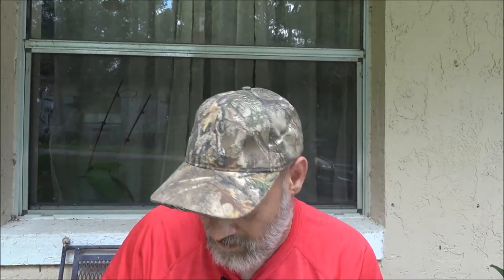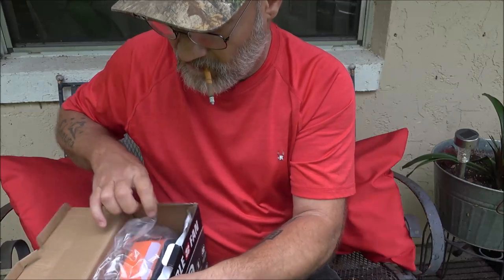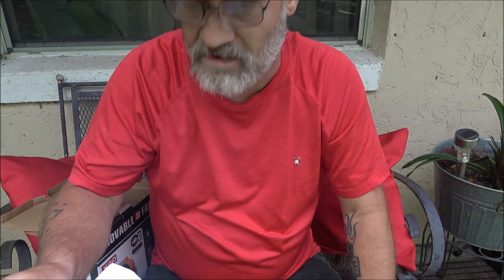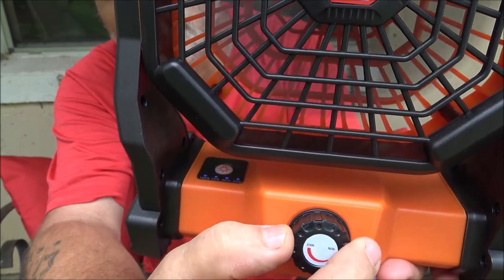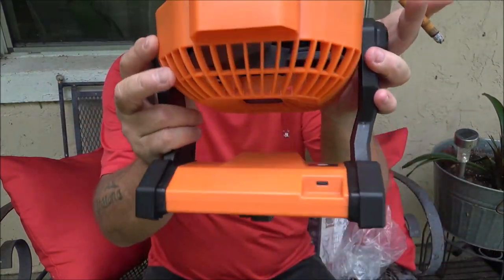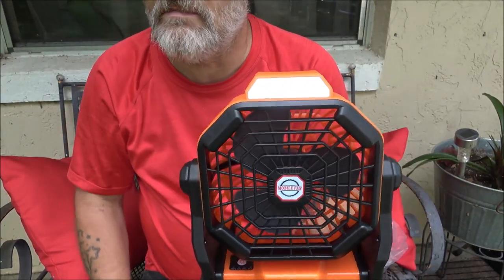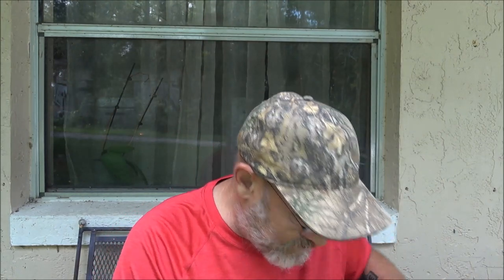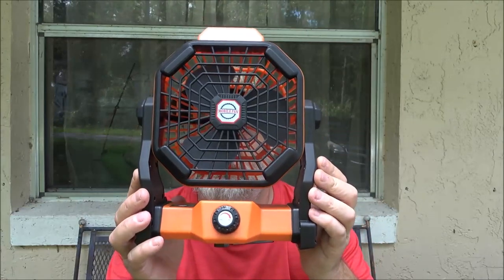Portable Rechargeable Fan/Light From Temu Unboxing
I can't wait to try this item in a real world situation. Seems to be a nice little product.